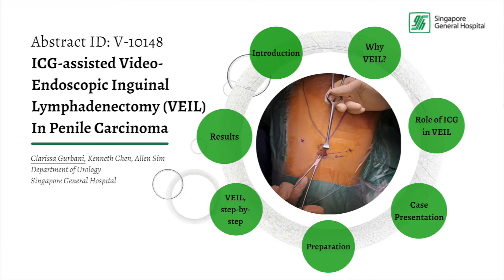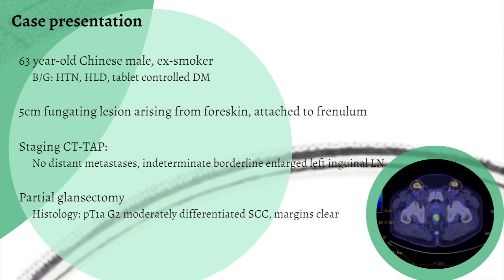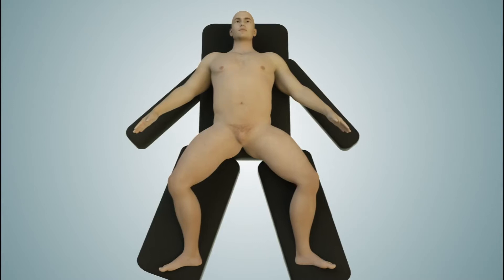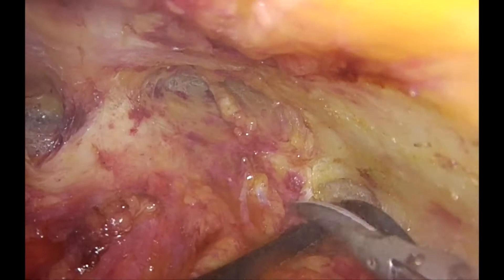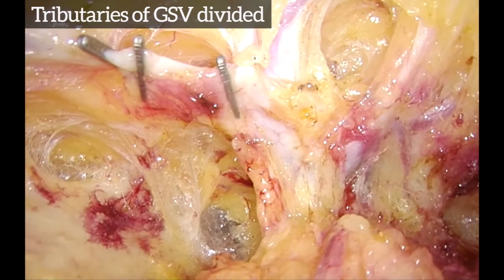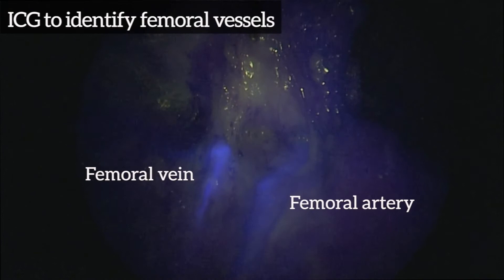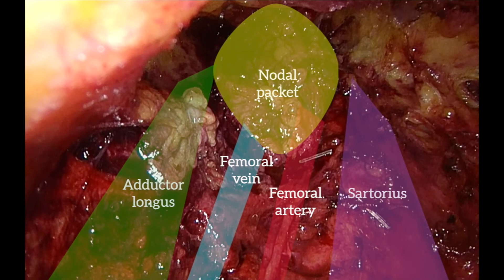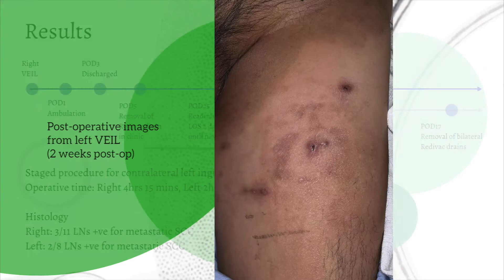ICG assisted Video Endoscopic Inguinal Lymphadenectomy(VEIL) for penile cancer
Inguinal lymph node dissection has shown significant survival benefit in penile carcinoma and remains the gold standard for nodal staging and disease control in intermediate to high risk disease. Recent years have seen the emergence of the minimally invasive video-endoscopic inguinal lymphadenectomy (VEIL), thereby encouraging a shift away from traditional open nodal dissection and its associated high morbidity. We report the first case of bilateral VEIL in Singapore, aided also by indocyanine green (ICG) for deeper tissue penetration and visualization of nodal and vascular structures in a foreign operative field.